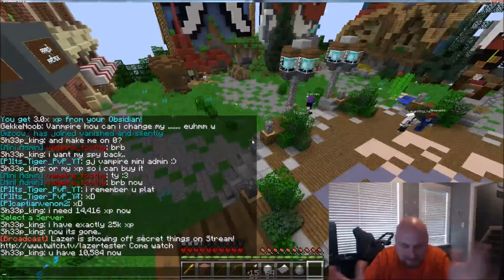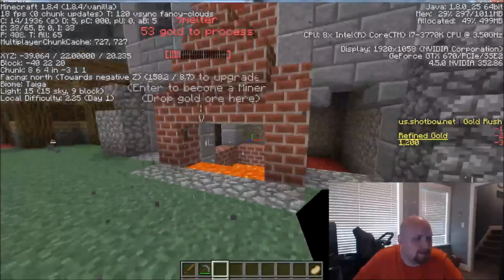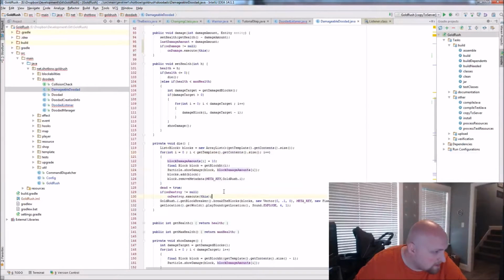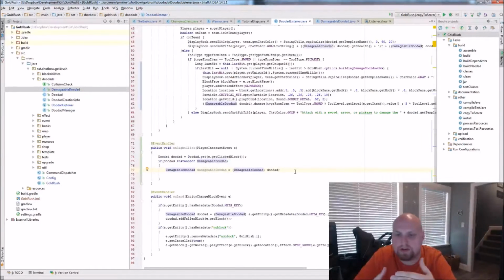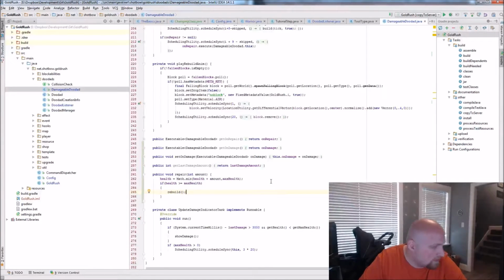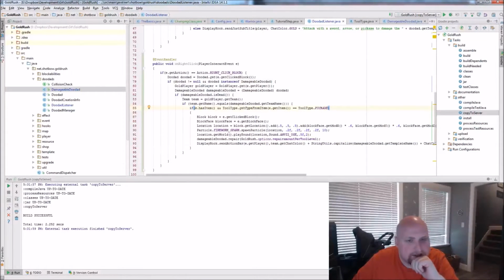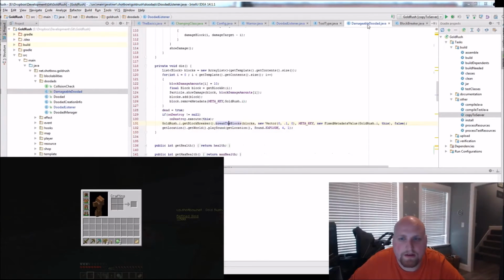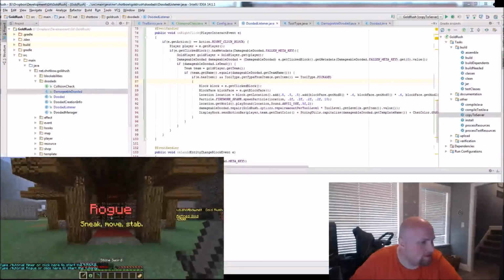Introducing Gold Rush - Weekly Developer Stream - June 17, 2015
In this episode LazerTester introduces Gold Rush - a new Shotbow game currently in development.

This was streamed live on June 17, 2015 as part of the weekly development stream programme.

to get updates on when these streams occur.

-= Play Now: us.shotbow.net or eu.shotbow.net =-